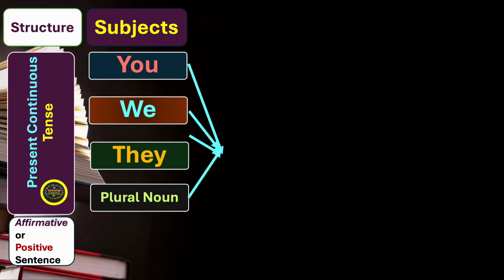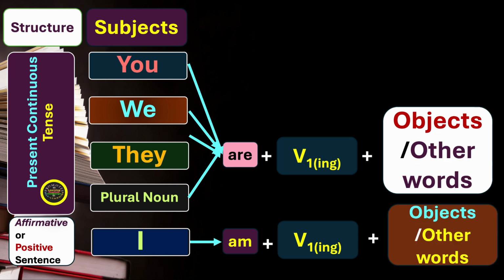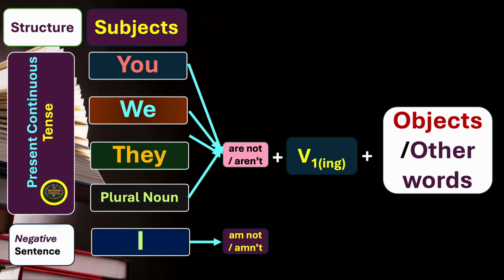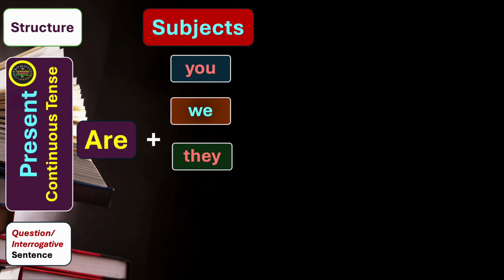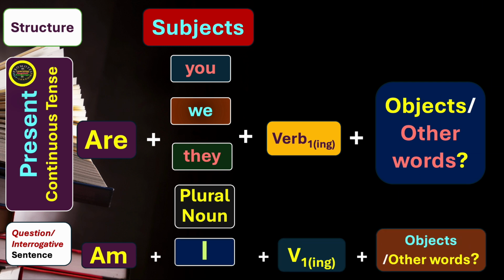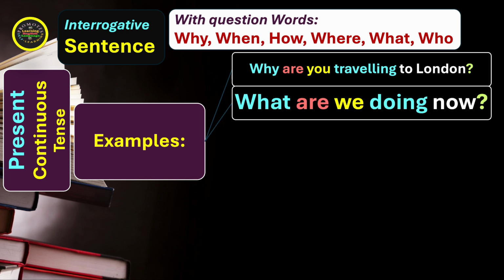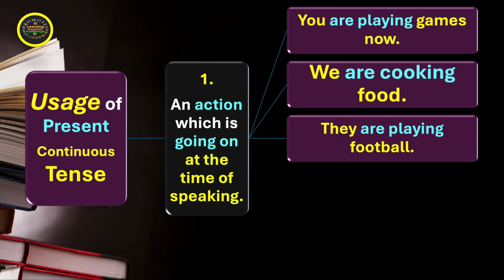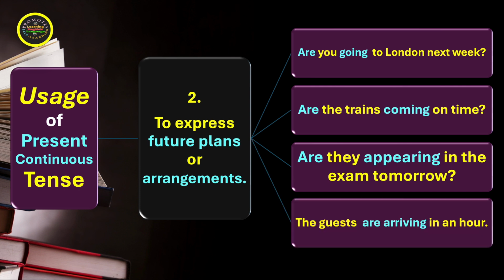(Lecture-23), Present Continuous Tense: Structure, Examples and Usage, (Rule-2)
The link to join:
00:00 Introduction
00:19 Structure of Affirmative Form
00:52 Examples of Affirmative Sentence
01:02 Structure of Negative Form
01:36 Examples of Negative Sentence
01:49 Structure of Interrogative Form
02:25 Examples of Interrogative Sentence
02:38 Examples of Interrogative Sentence with Question Words
03:07 Usage-1: An action which is going on at the time of speaking.
03:40 Usage-2: To express future plans or arrangements.